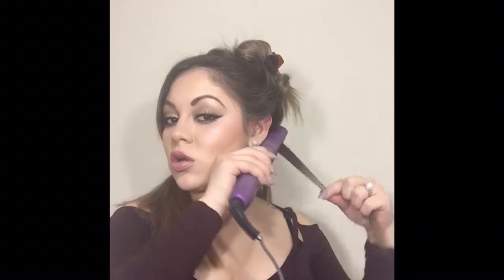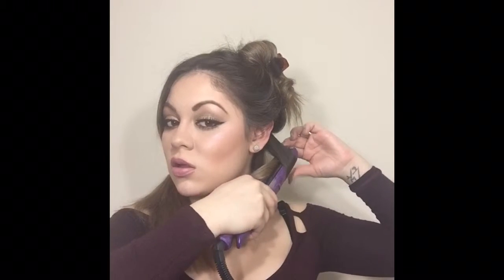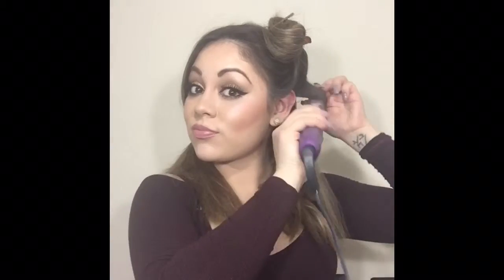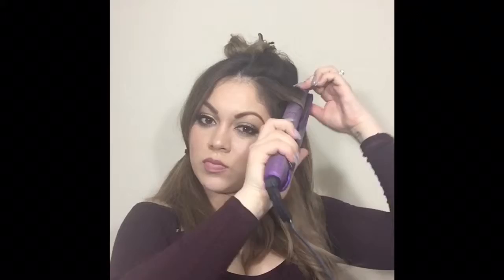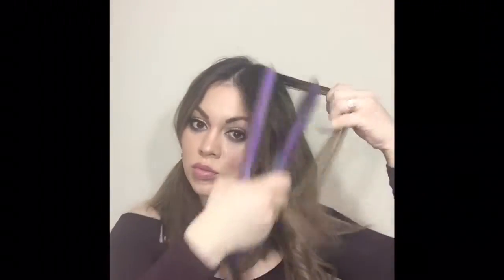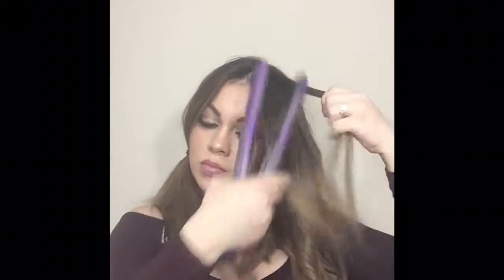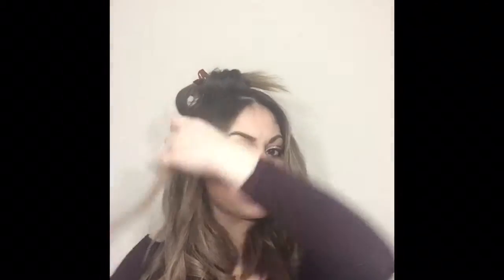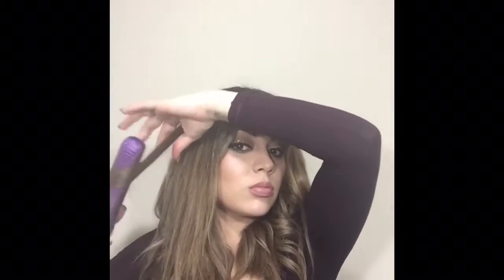How To Curl Your Hair With A Flat Iron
I am aware that I totally  messed up when I was talking in the first part lol let me know if you guys have any questions! :)
I bought my flat iron at Ulta a couple years ago I really love it.
I used Abba pure shine spray
Hairspray Tresemme' freez hold, I am a big fan of this hair spray it works so good and it's a drug store product and really  inexpensive .

All occasion hairstyle
Loose curls tutorial
Every day hairstyle
Easy hair tutorial
Trending beauty videos